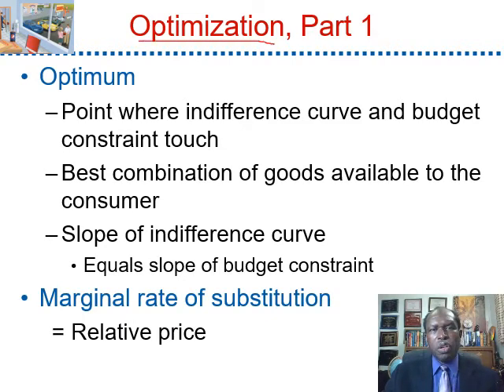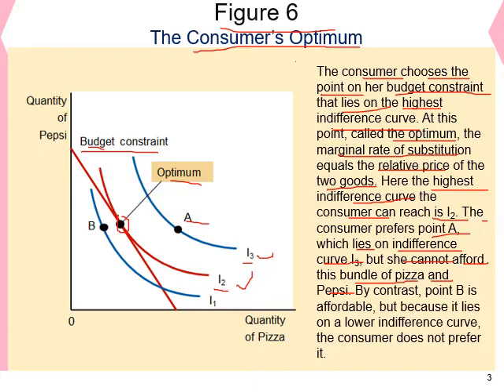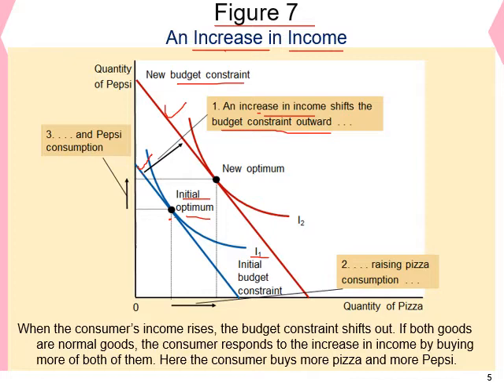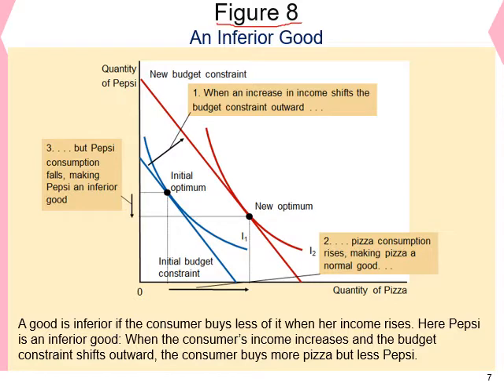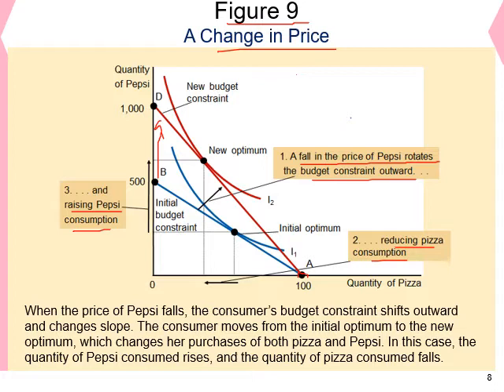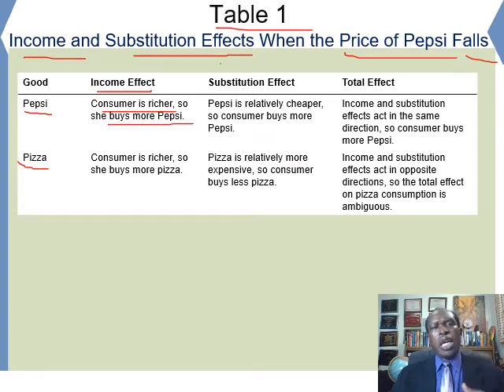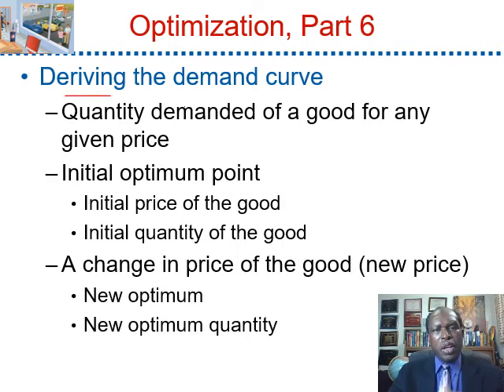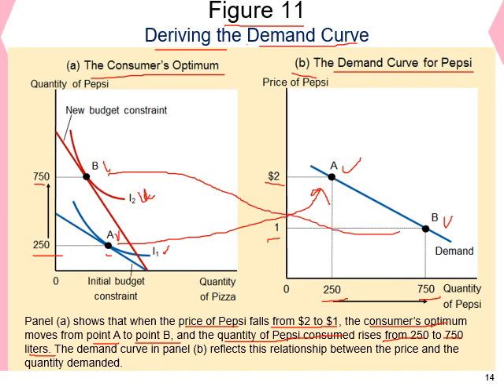CH 21 Optimization What the Consumer Chooses